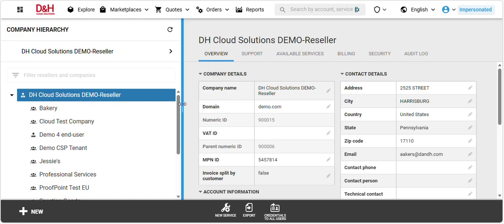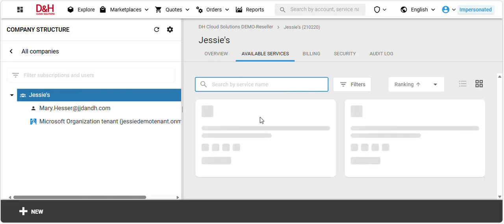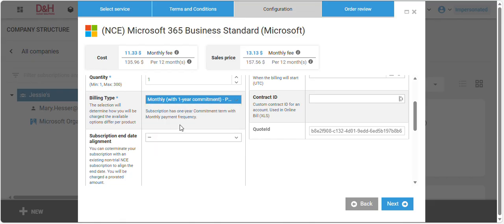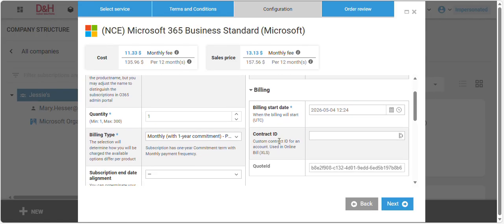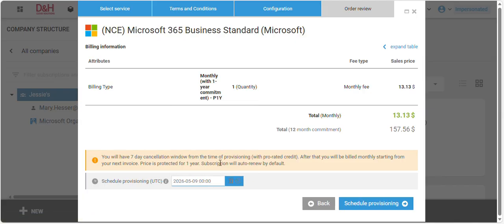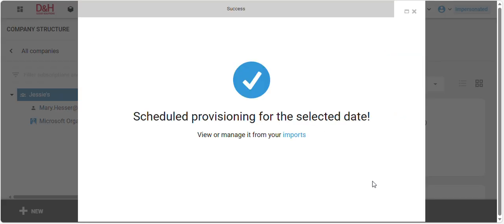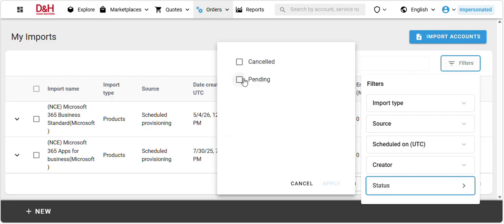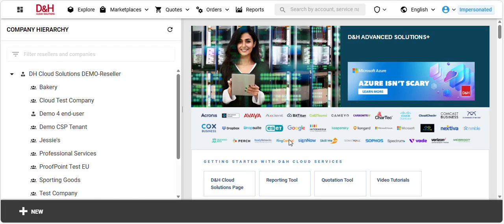D&H Cloud MP Demo - Schedule Provisioning - Microsoft